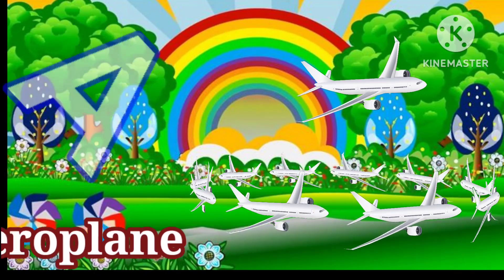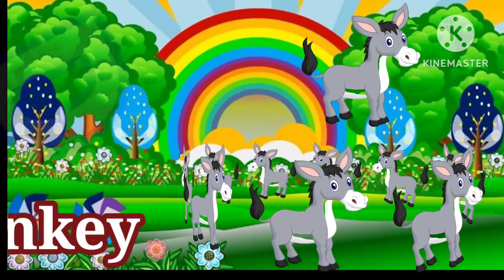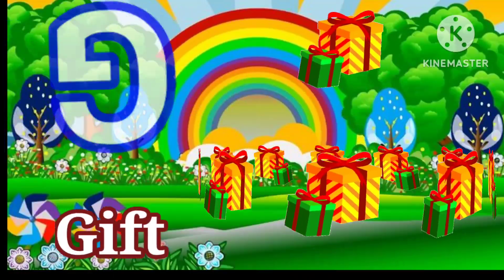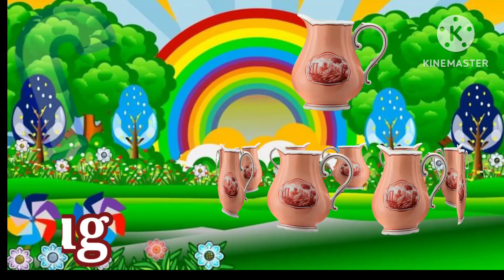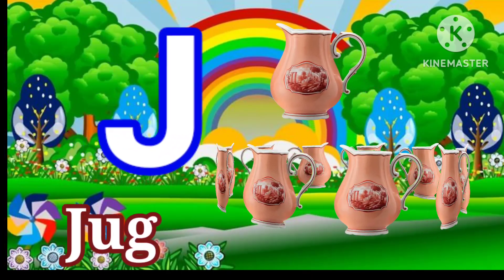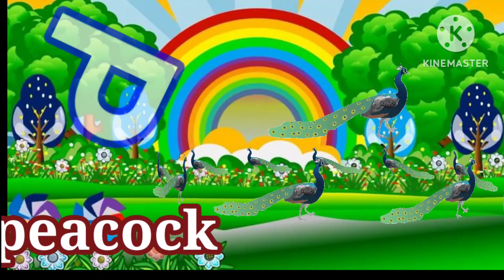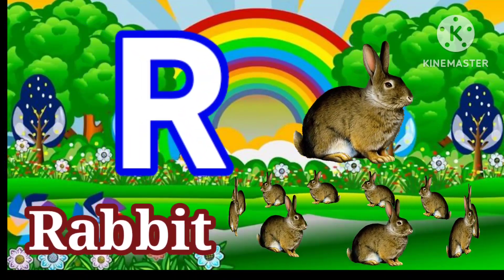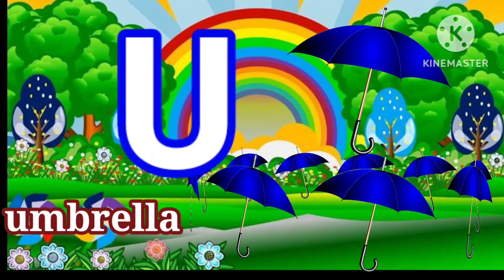abcd phonics song |a for apple🍎b for Banana|english alphabet song|अ से अनार हिंदीस्वर#trending|pt 53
Your quiry
a for apple
abcdefg
english alphabet
abcd cartoon
a for apple bi for boy
alphabet songs
a for apple a for ant
nursery rhymes

@mashina Meena study
@teach Hindi
@Teachhindi Nursery Rhymes & Kids Songs
@top RM

abcd varnamala
abcd varnamala
english varnamala
english alphabet
A for apple
kids alphabet